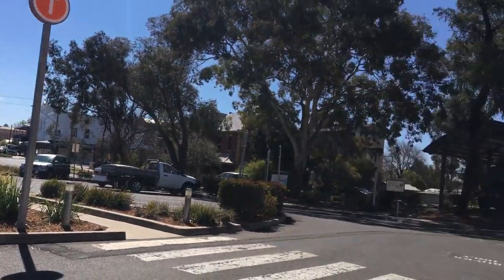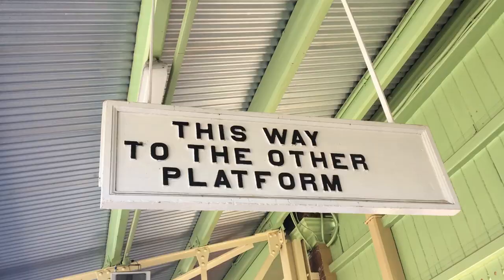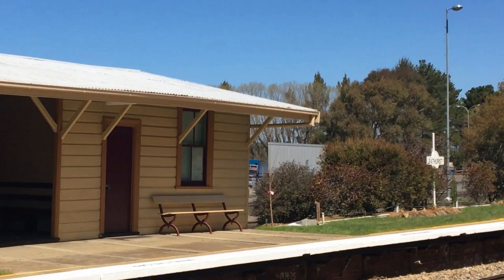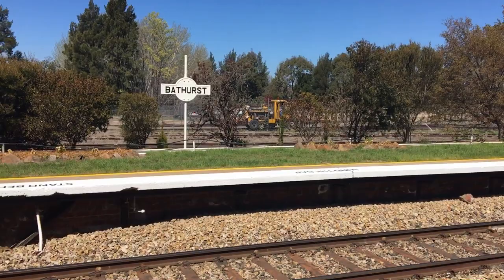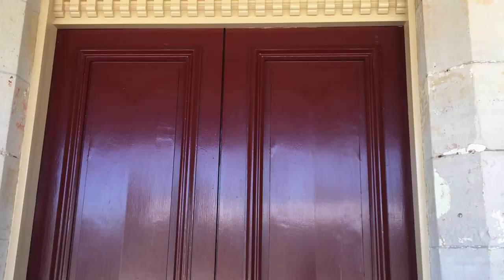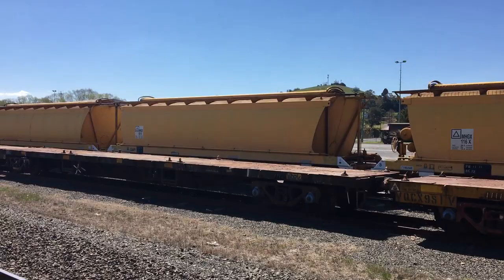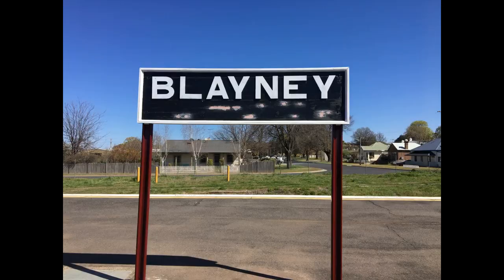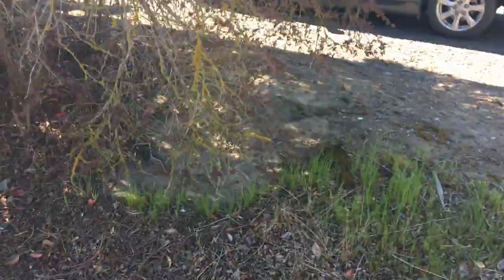Bathurst and Blayney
Another short look around. Next video will be on
two stations on the Blayney - Demondrille line!